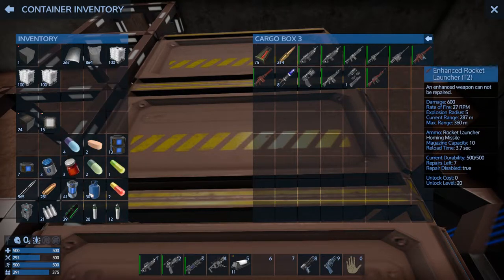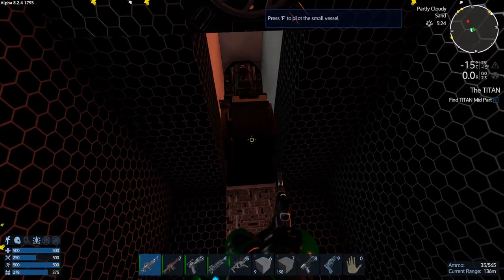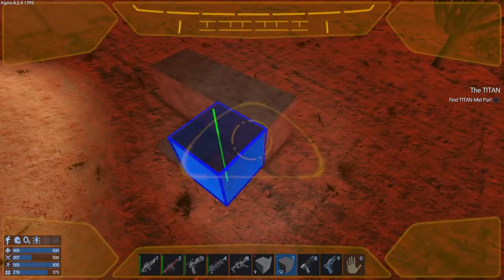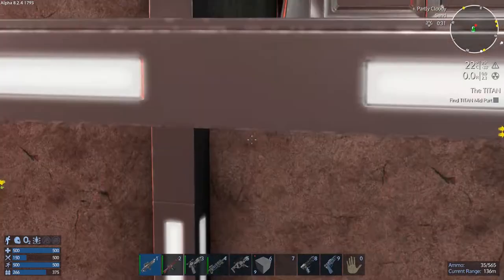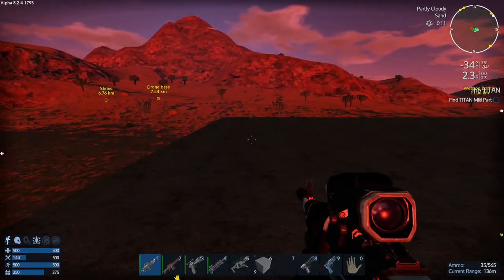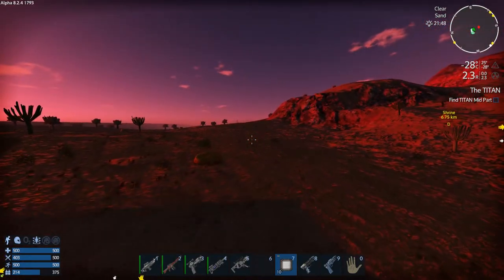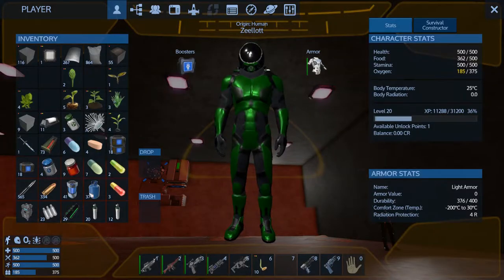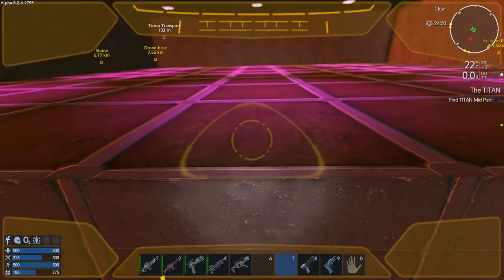Empyrion - Galactic Survival - Alpha 8 Arid Start E9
Farming!